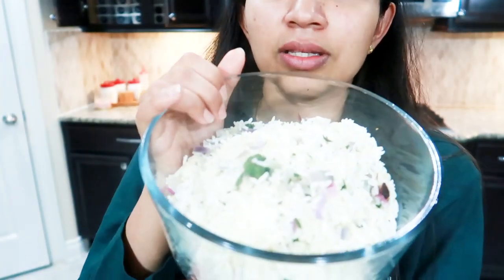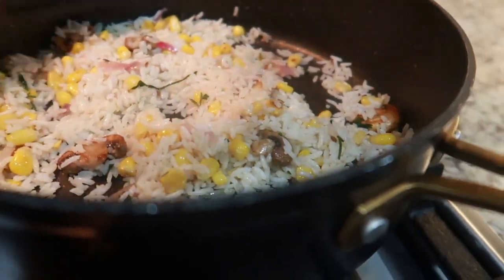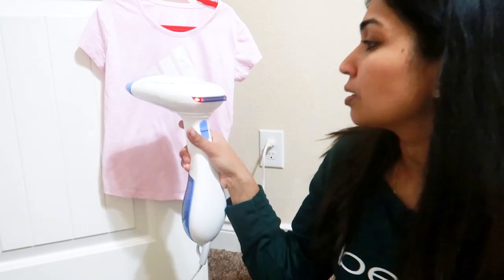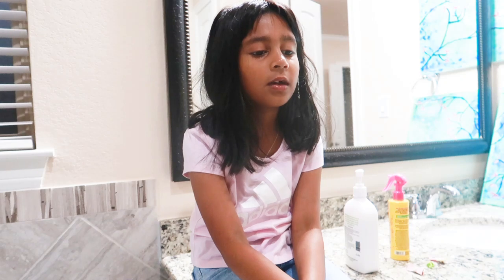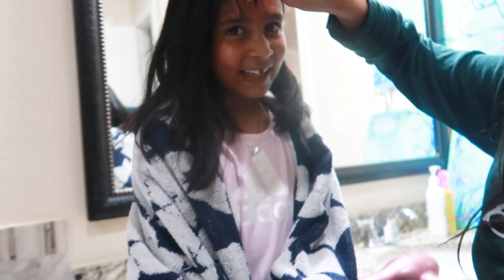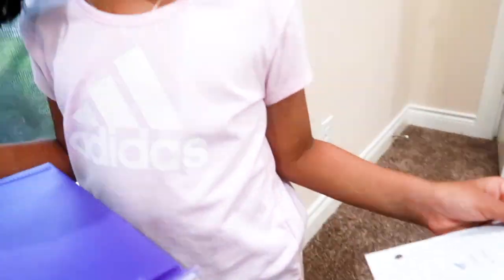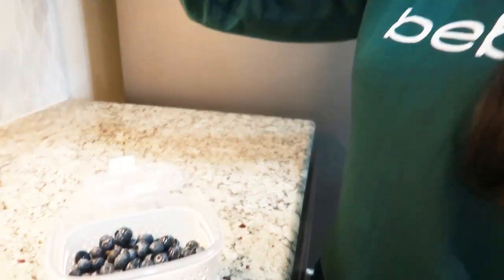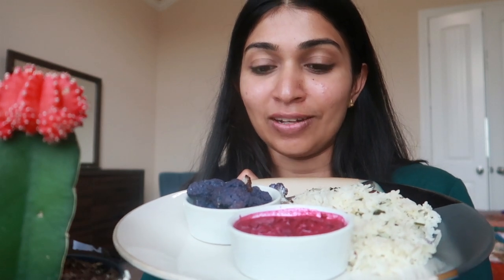Busy morning Vlog | SOME DAYS ARE HARD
MY KITCHEN:
Fruit Veggie juicer
Cast iron pans
Enameled cast iron pan
Granite stoneware pan
Kitchen aid Stand mixer

EQUIPMENT & SERVICES:
Vlog Camera
Other Camera
Camera Lens